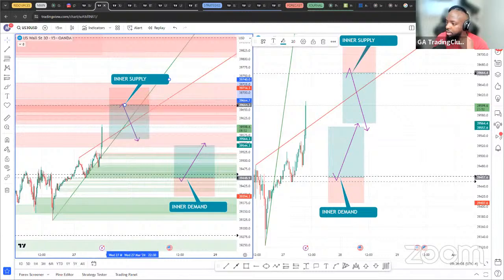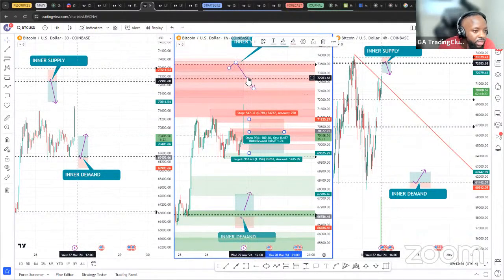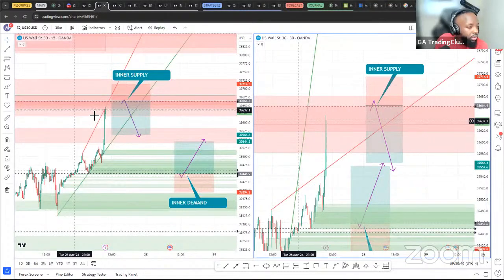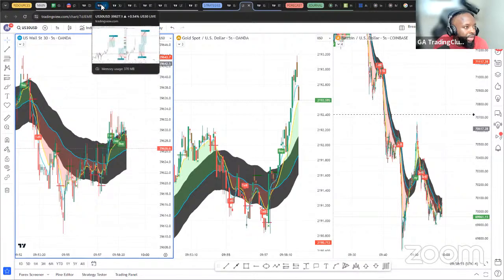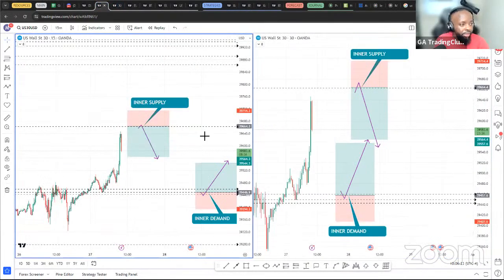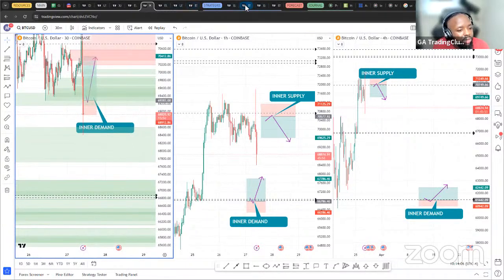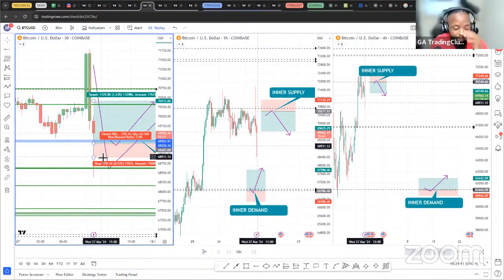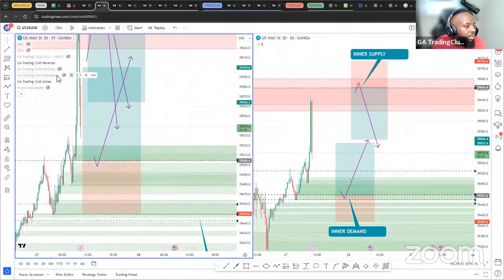GA Trading Club Daily LIVE Trading New York Session: March 27th, 2024